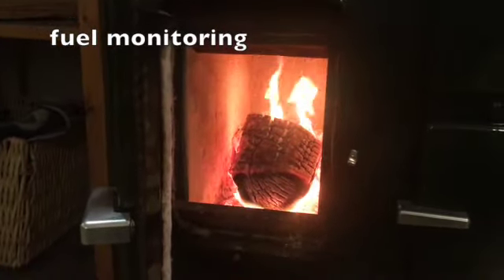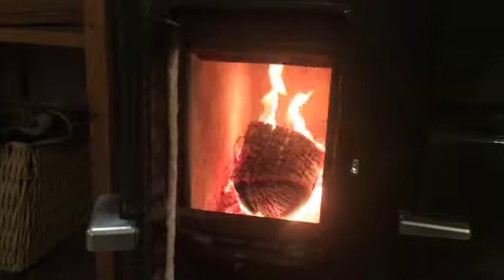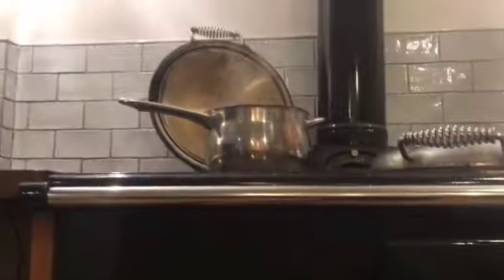Home Energy 1 ESSE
Liz tells us about her Esse - a woodburning stove